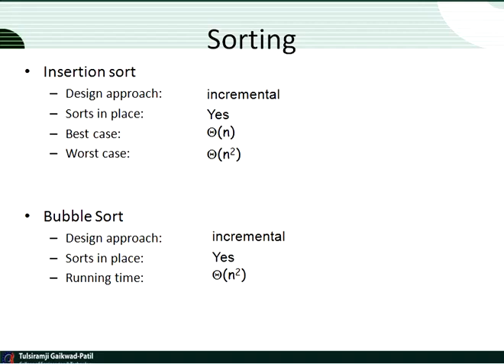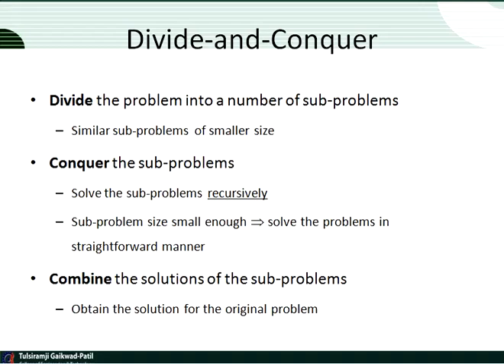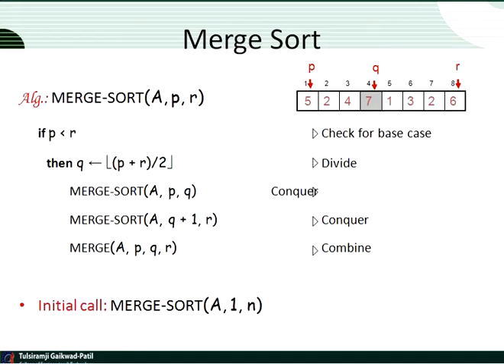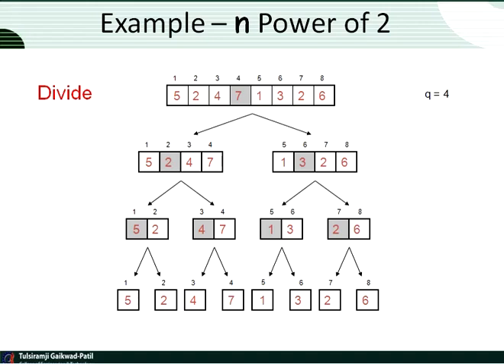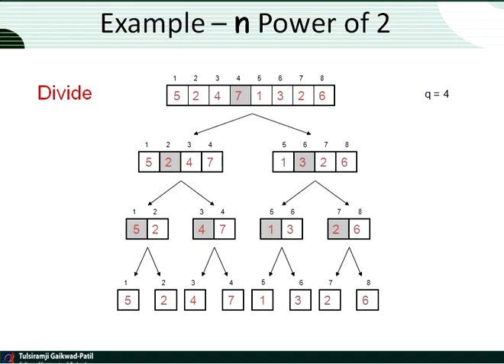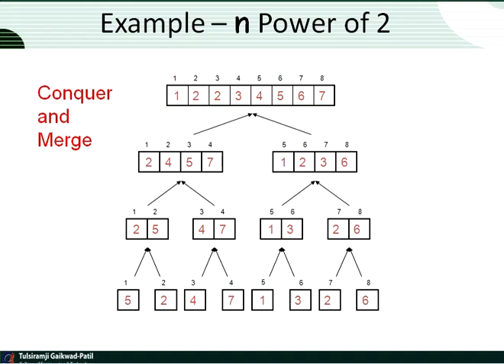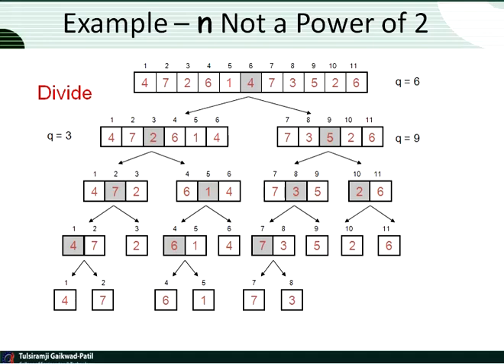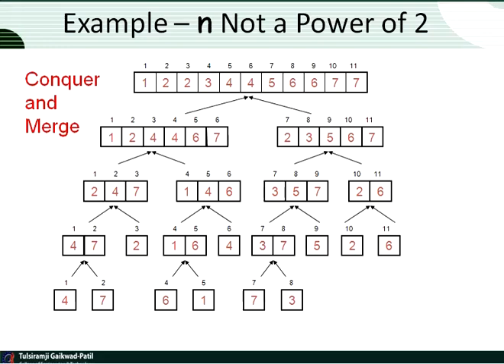V9 Merge Sort